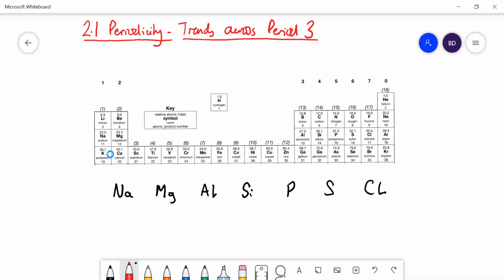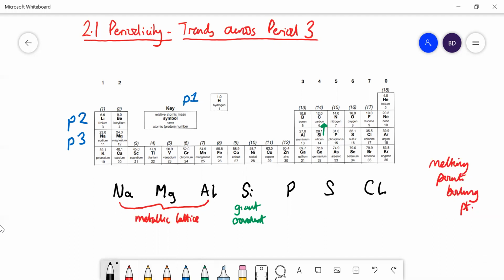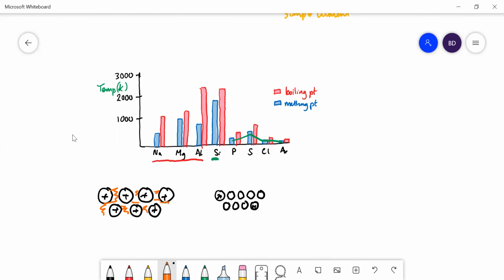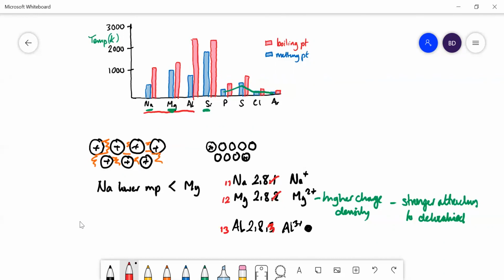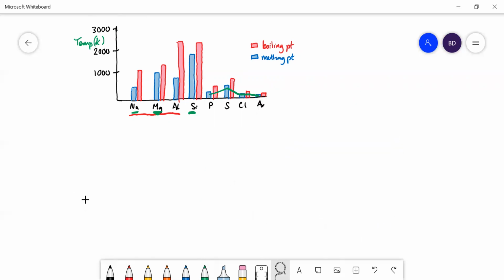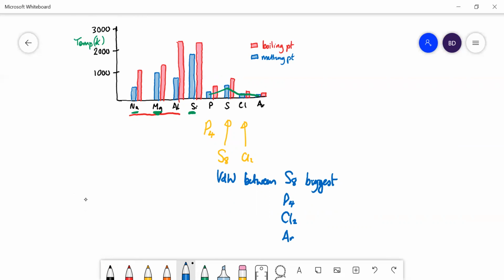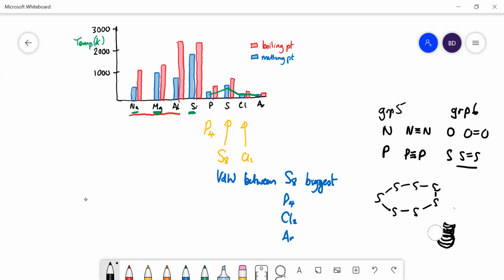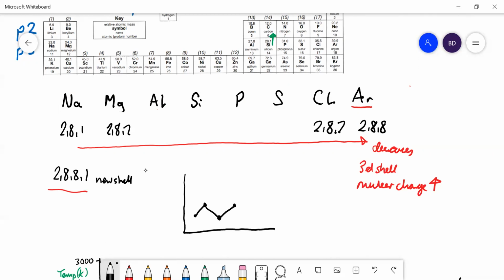2.1 Periodicity-Trends Across Period 3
AQA A-level Chemistry 2.1 Trends in the melting/boiling points points of Period 3 elements (Na to Ar) are explained in terms of structure and bonding.